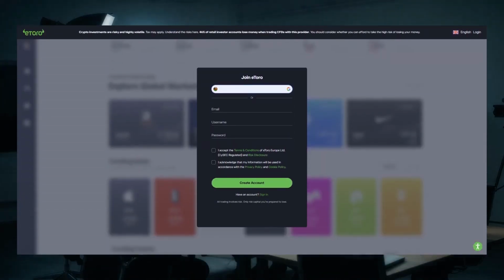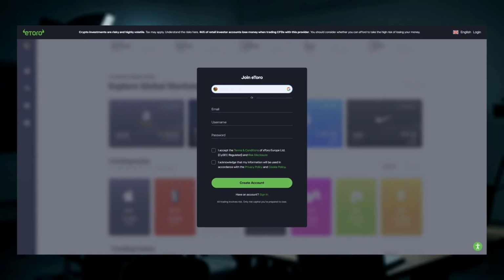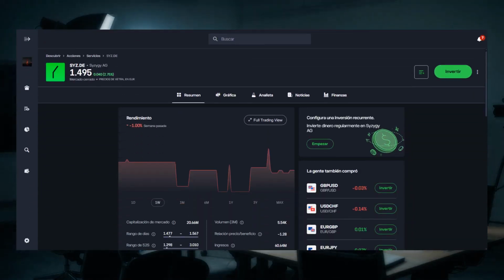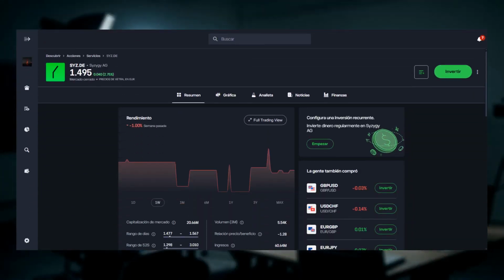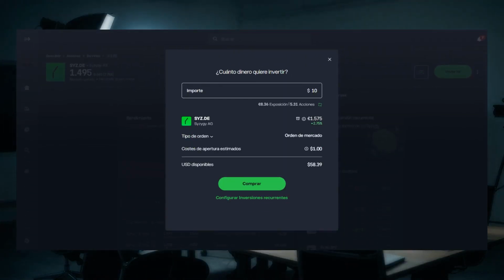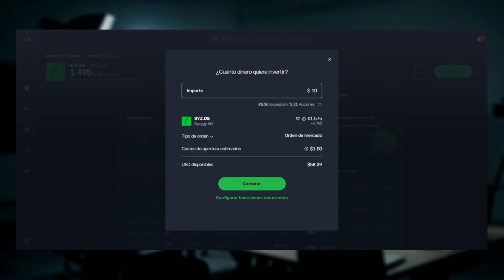How to Invest in Syzygy AG (SYZ.DE) Step by Step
Educational guide showing a clear step-by-step process to buy shares of Syzygy AG (SYZ.DE) using a common online broker.
Syzygy AG is a German digital services and marketing group that works on web development, digital campaigns and customer experience projects. The company is listed on Xetra under the ticker SYZ.DE. This short video walks through the typical steps you would follow on a broker platform to locate and buy this specific stock.
Steps at a glance: open a brokerage account, complete identity verification, add funds, use the platform search to find SYZ.DE, check the asset page for company details and the exchange, choose the amount to invest, and review and confirm your order. If the market is closed your order may be queued until trading resumes, and if you do not have enough funds the platform will prompt you to add money before finalizing the purchase.
This video is educational and does not constitute financial advice. Always perform your own research and consider speaking with a licensed financial professional before making investment decisions. Be mindful of fees, taxes and the specific rules of the broker and market you use.